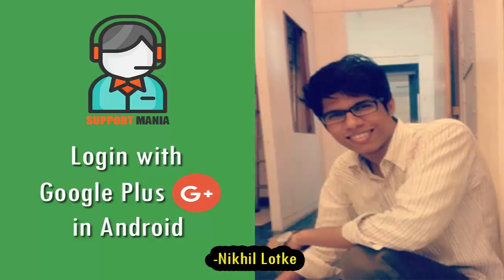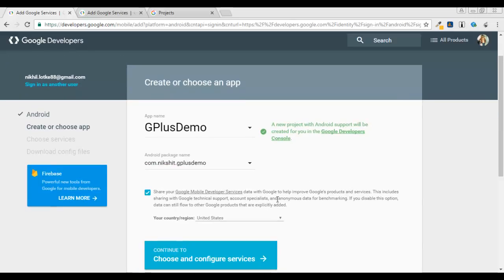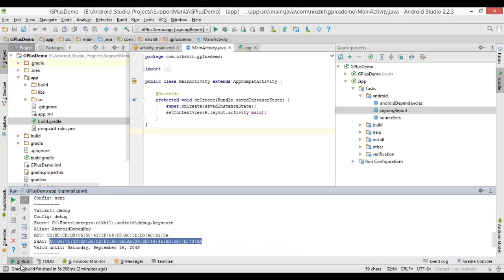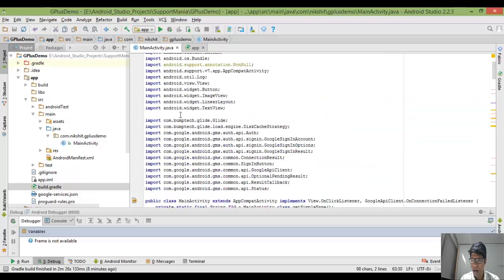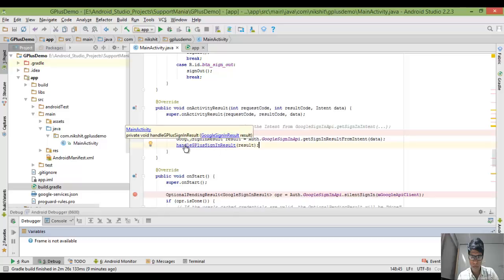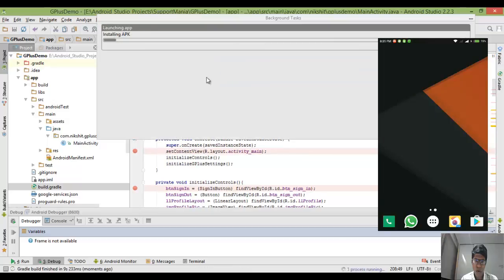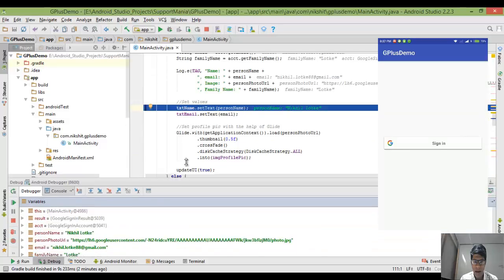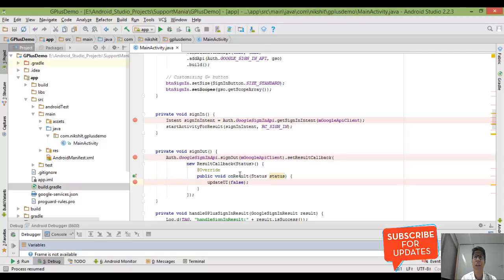Login with Google Plus (G+) in Android - using Android Studio